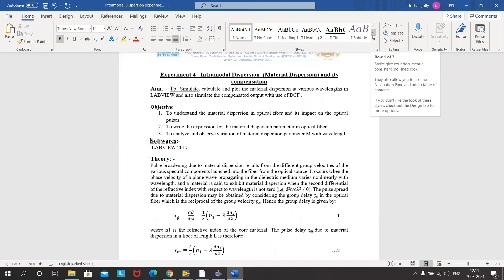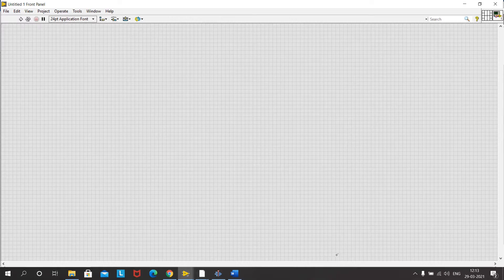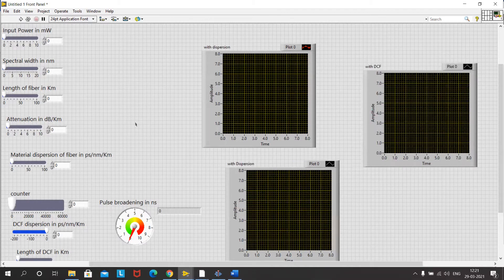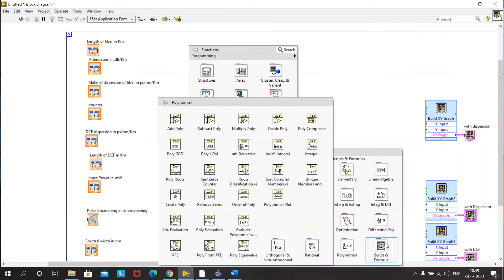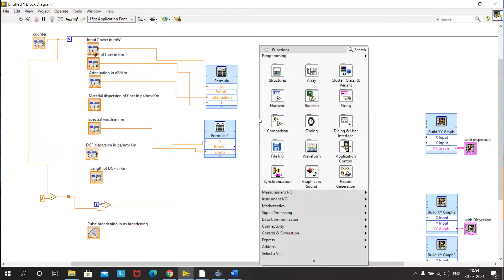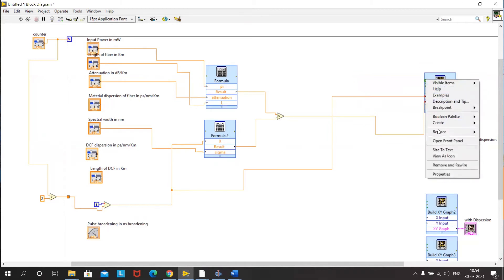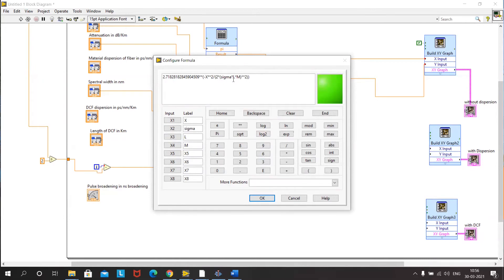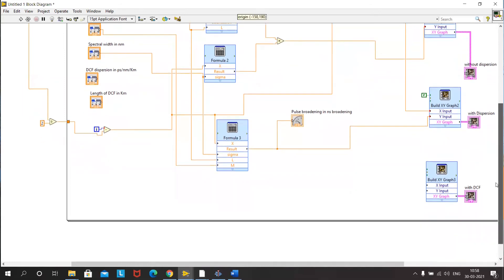FOC 4:Simulate the material dispersion in LABVIEW and also simulate its compensation using DCF.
In this practical using LABVIEW students will be able
1. To understand the material dispersion in optical fiber and its impact on the optical pulses.
2. To write the expression for the material dispersion parameter in optical fiber.
3. To analyze and observe variation of material dispersion parameter M with wavelength.